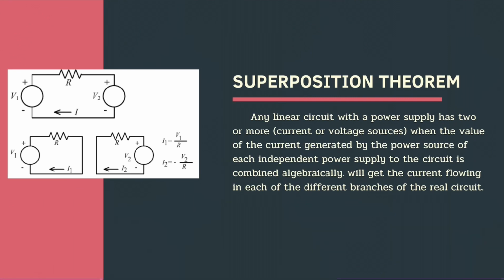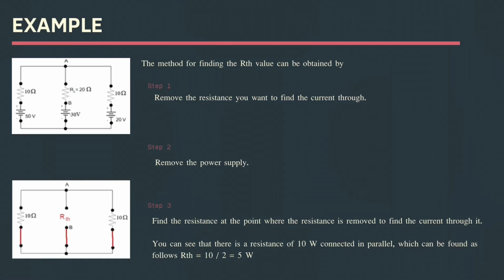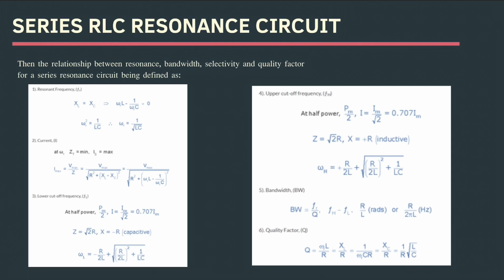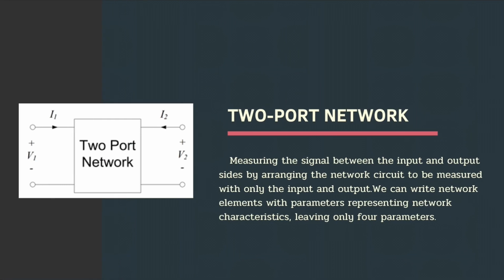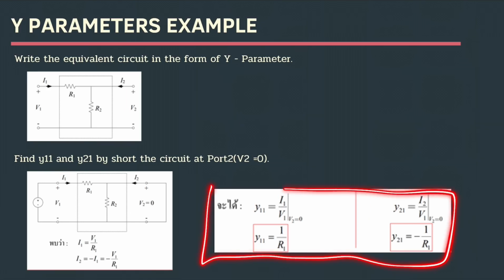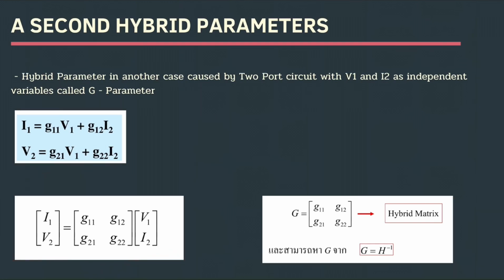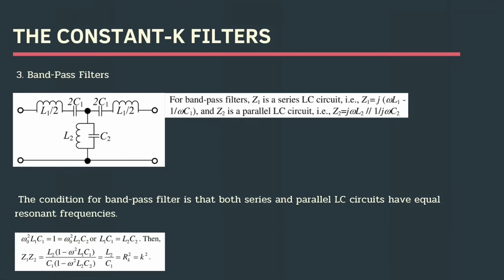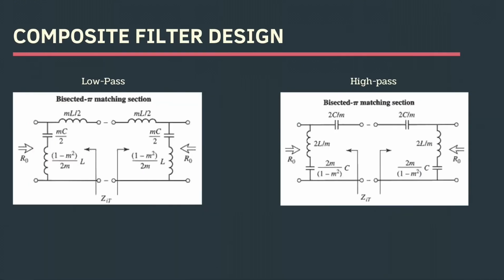COMMUNICATION NETWORK AND TRANSMISSION LINES